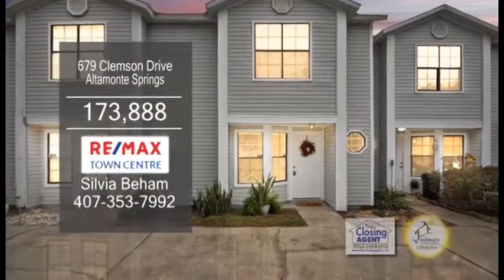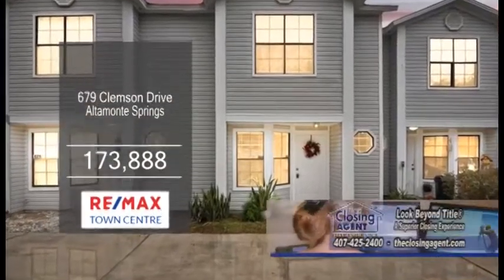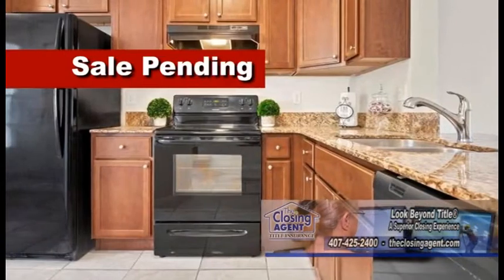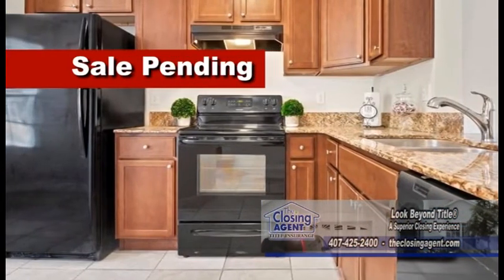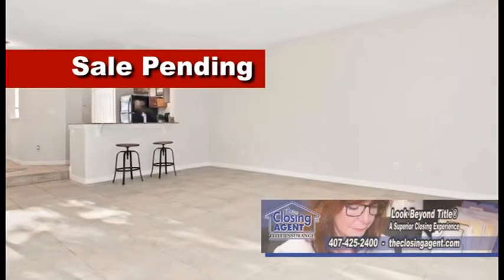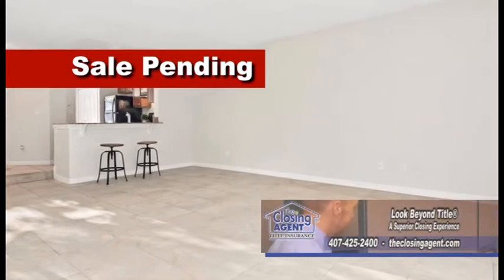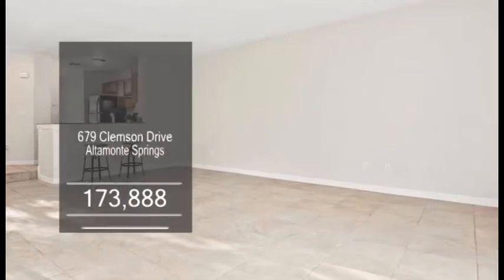679 Clemson Drive Silvia Beham Real Estate Showcase TV Lifestyles